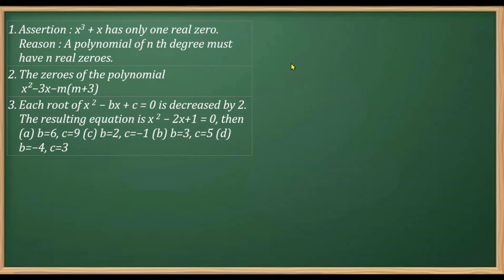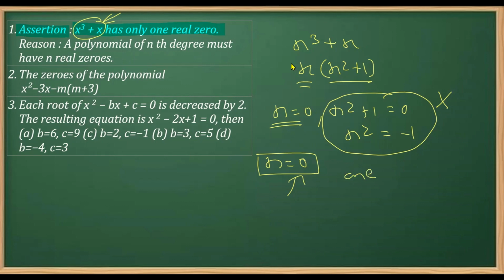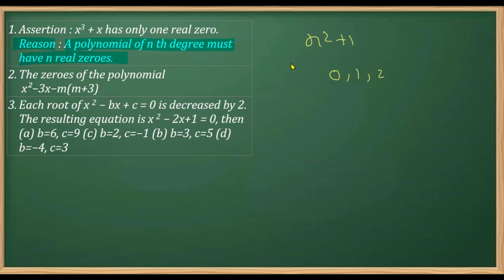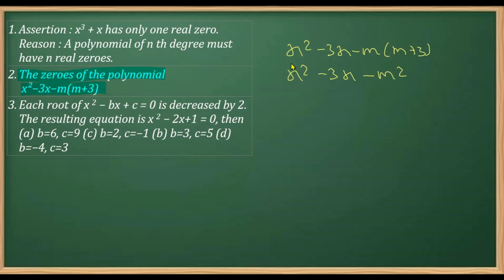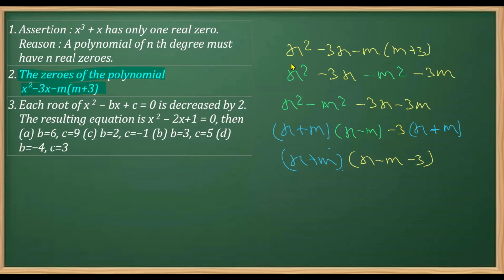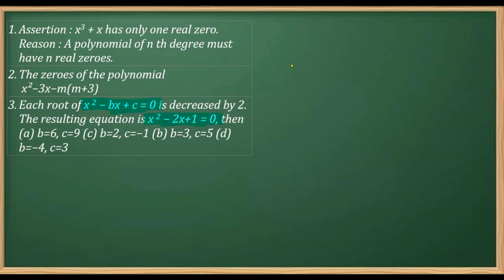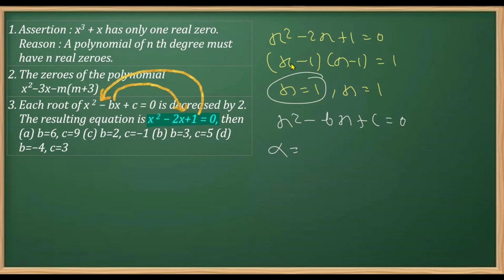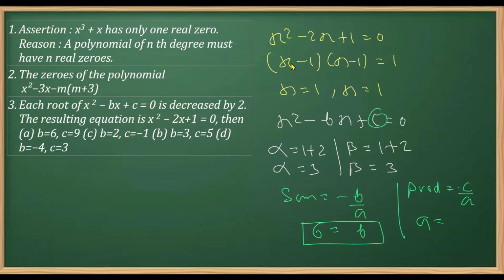The zeroes of the polynomial x²−3x−m(m+3)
1. Assertion : x3 + x has only one real zero.
Reason : A polynomial of n th degree must have n real zeroes.
2. The zeroes of the polynomial
 x²−3x−m(m+3)
3. Each root of x 2 − bx + c = 0 is decreased by 2. The resulting equation is x 2 − 2x+1 = 0, then (a) b=6, c=9 (c) b=2, c=−1 (b) b=3, c=5 (d) b=−4, c=3